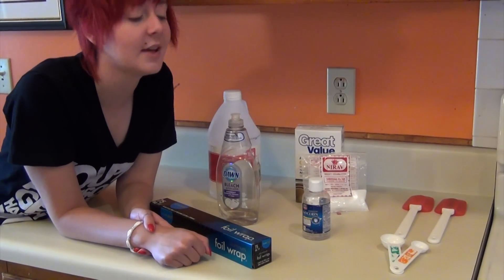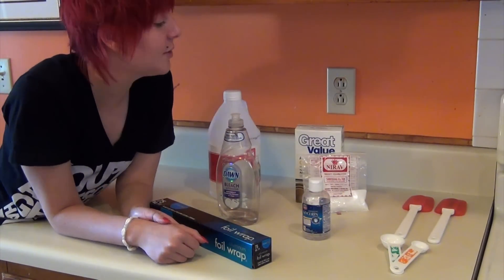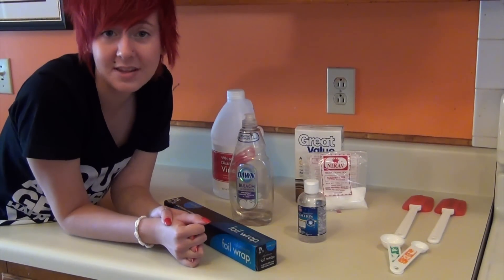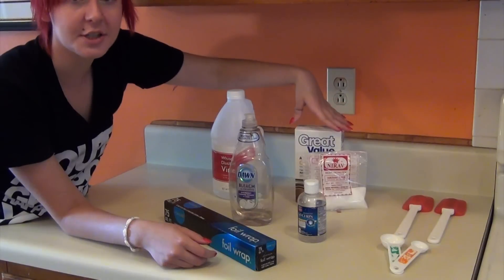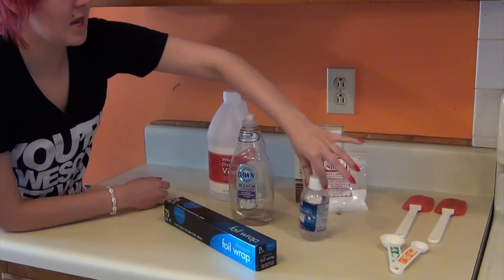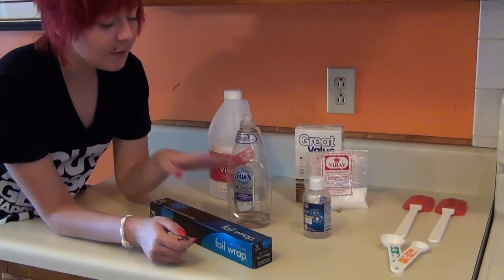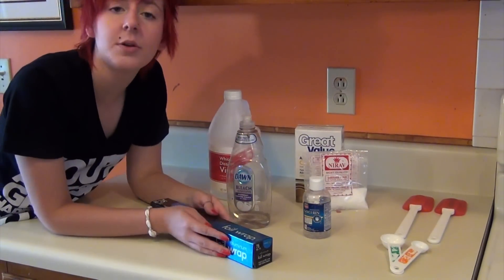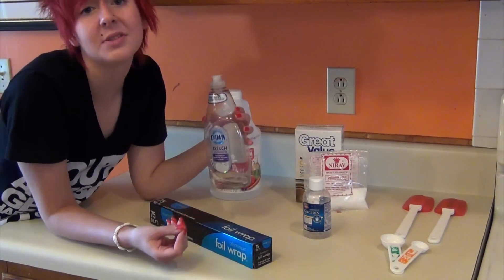Tapioca Bio-Plastics Tutorial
The Seattle 5's tutorial on how to make tapioca-based bio-plastic!